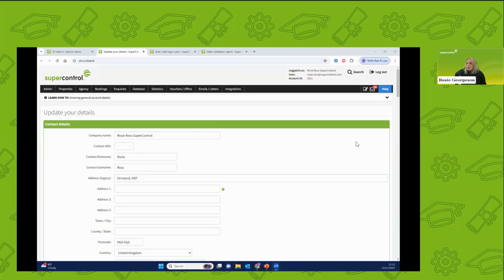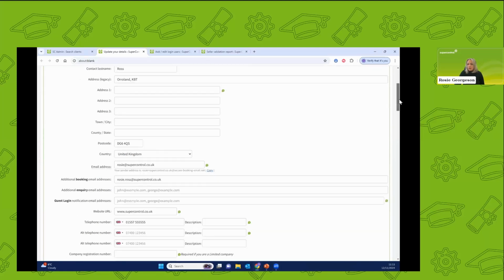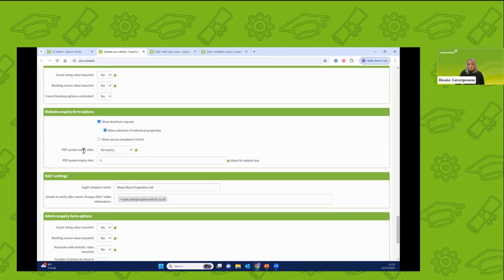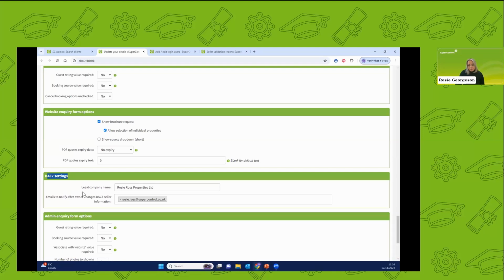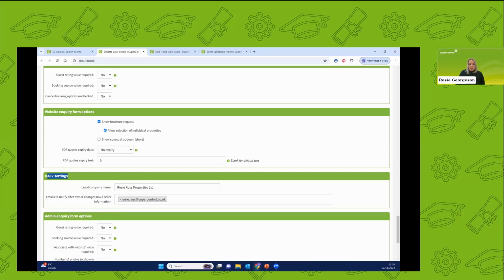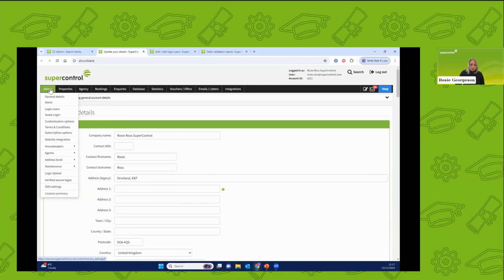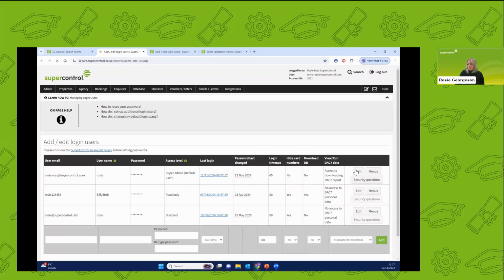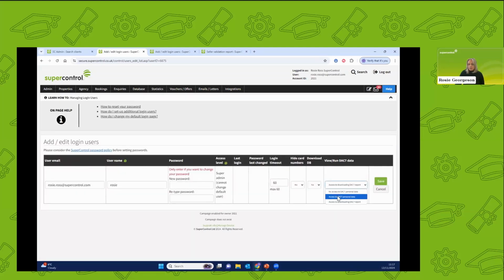SuperScholar Agency Masterclass: HMRC DAC7 Set up & Settings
In this video, we walk you through the essential steps for ensuring compliance with HMRC's digital platform regulations. We'll demonstrate how to configure your system settings efficiently, including updating owner statements and assigning user permissions. By the end of this video, you'll feel confident in your ability to navigate the new HMRC tools and ensure a smooth reporting process.